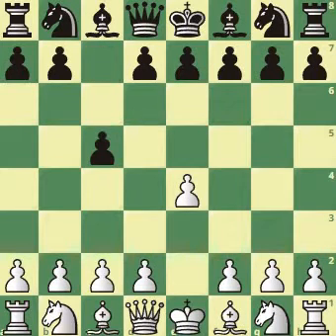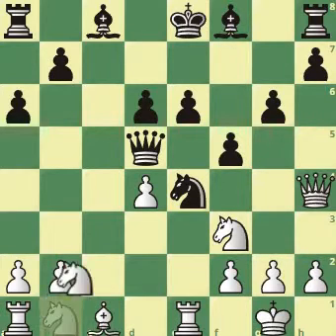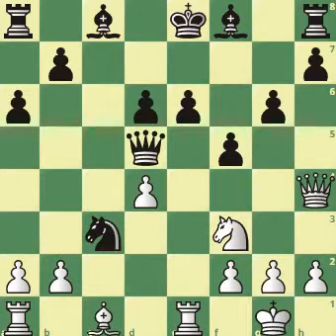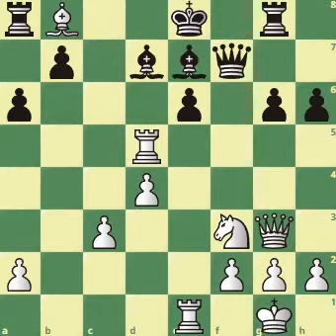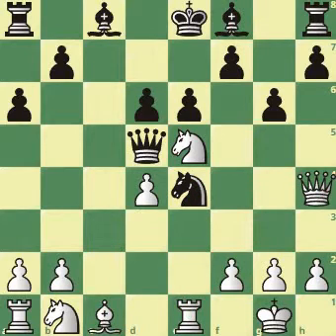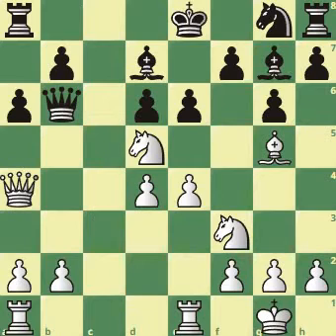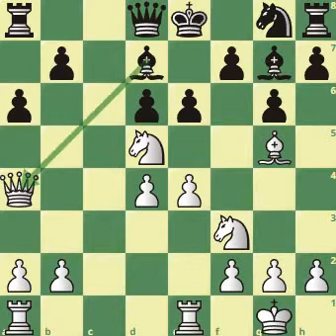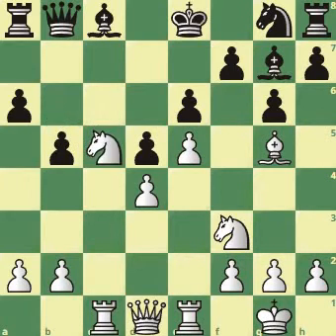Beat all Sicilian Players. Mastering the Rossolimo (part 2) The Qc7 game. All lines and ideas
Use the Rossolimo opening to beat all Classical Sicilian players. In this video, the focus is on the Qc7 variation, and all that can go wrong with that.